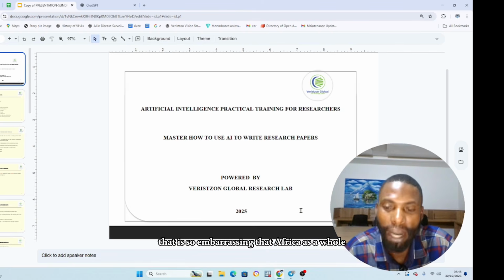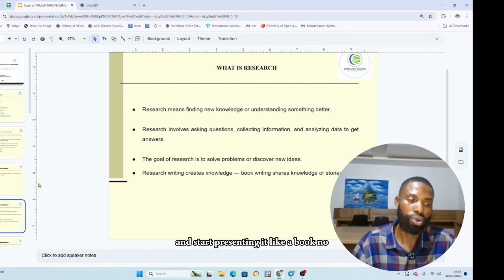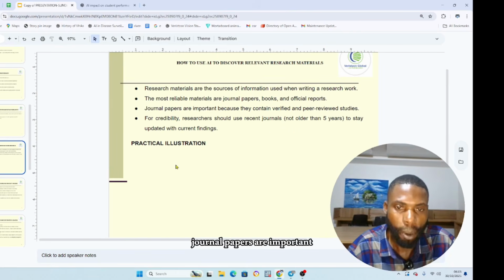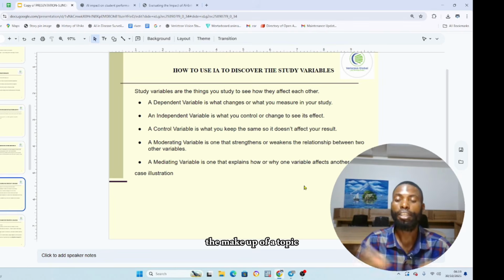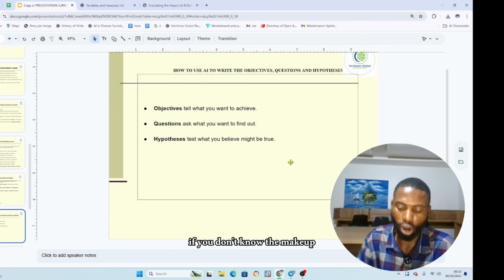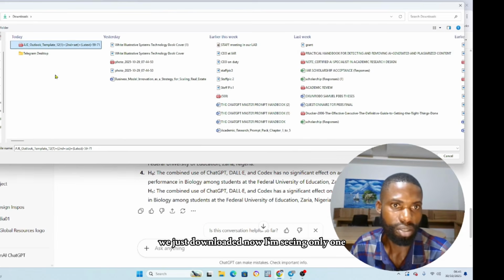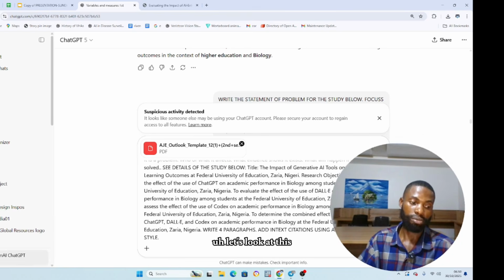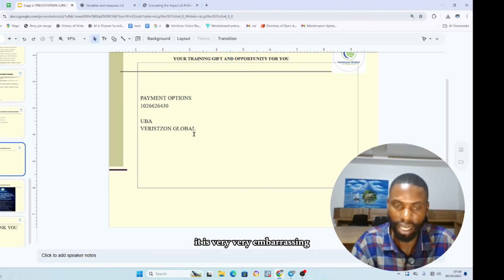Master Your Research with AI: Free Practical Training for Students & Scholars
This FREE AI practical training is designed to make your research process faster, smarter, and more efficient.

In this FREE practical training:

You will learn how to choose the perfect research topic

You will learn how to find the most relevant research materials

You will learn how AI helps you discover critical study variables

You will learn to spot research gaps and how to fill them

You will learn to write your Statement of the Problem using AI

You will learn how to craft powerful research objectives, questions & hypotheses

You will learn how AI can transform your research writing process

You will participate in a national research grant.

Join over 3,000+ students who have mastered AI for research across Africa.